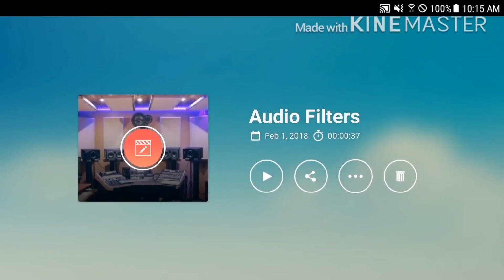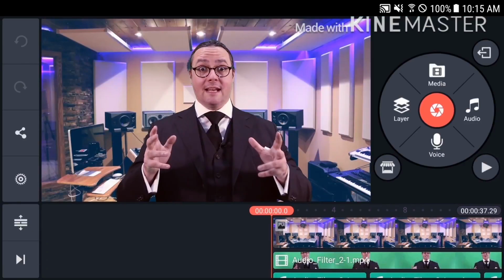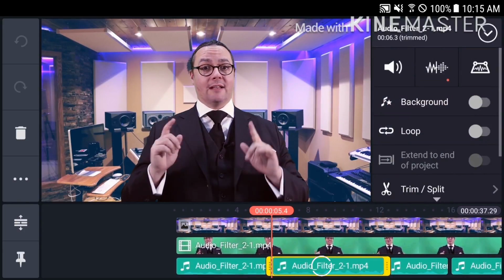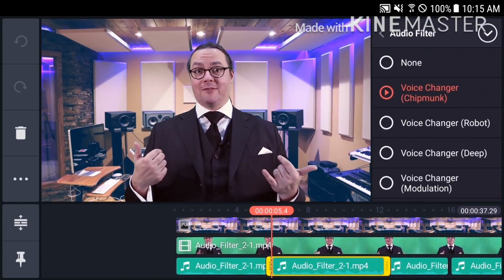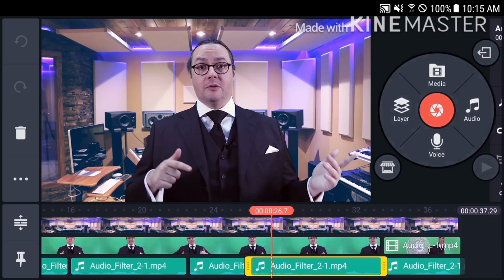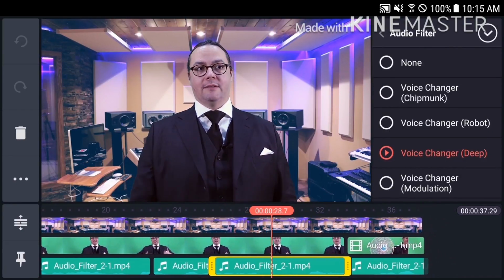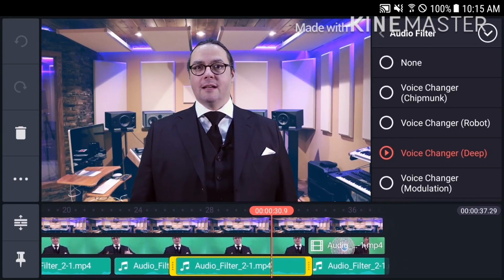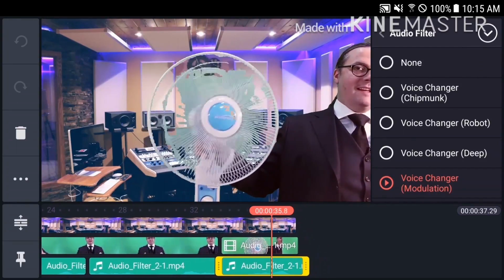Audio Filters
Use KineMaster's Audio Filters to change how voices or music sounds in your project.